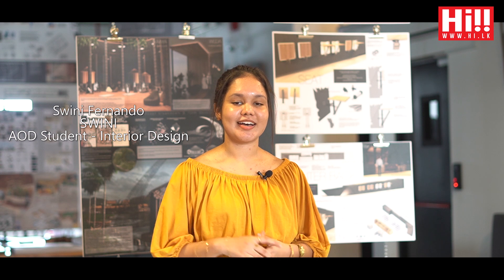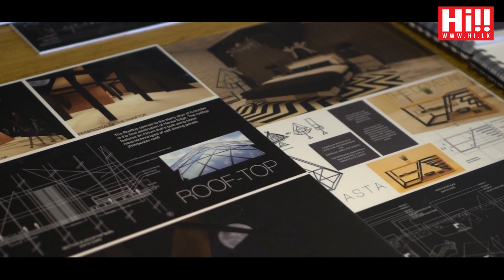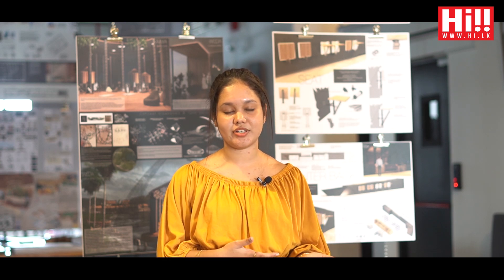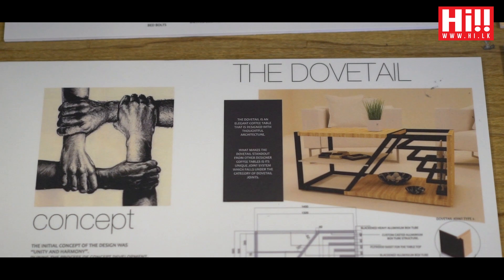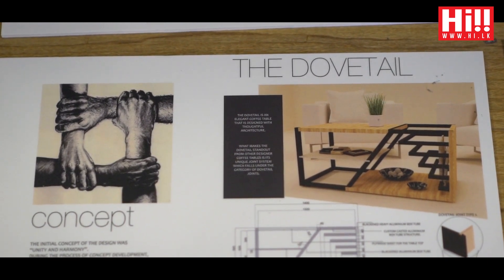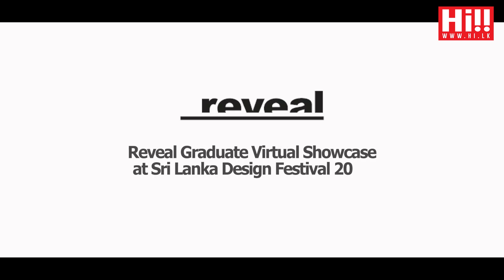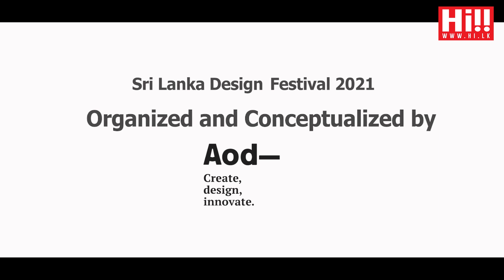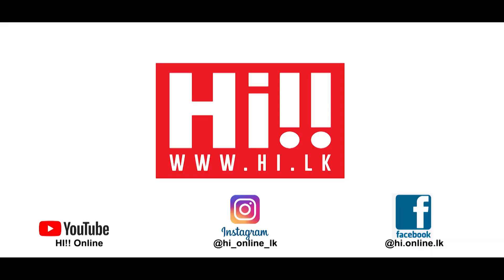Sri Lanka Design Festival 2021 | In Conversation with the Designers - Swini Fernando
Featuring the AOD event 'Sri Lanka Design Festival 2021'.

Featuring : Swini Fernando, SWINI
AOD Student - Interior Design

Hi!! TV: ► Dialog Ch. 121 ► PEO Ch. 121 ► Dish TV Ch. 2510